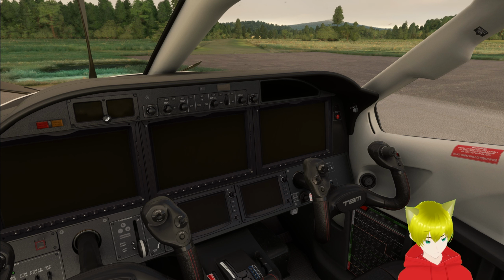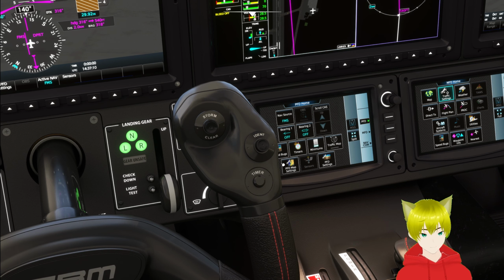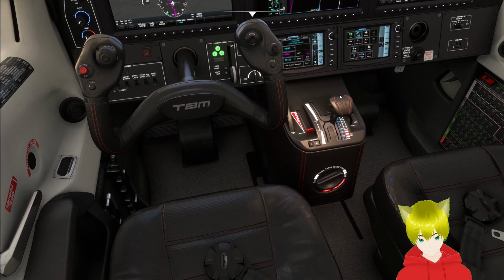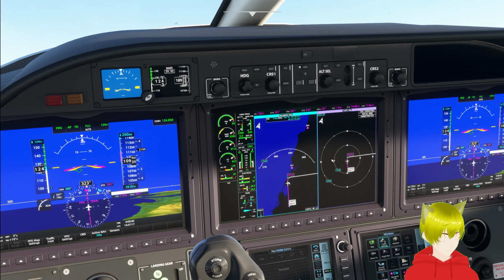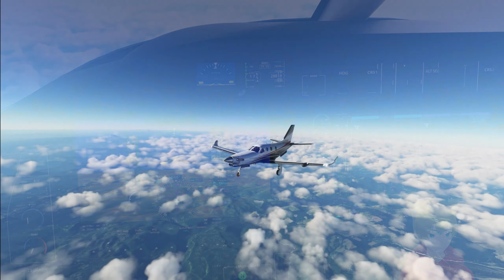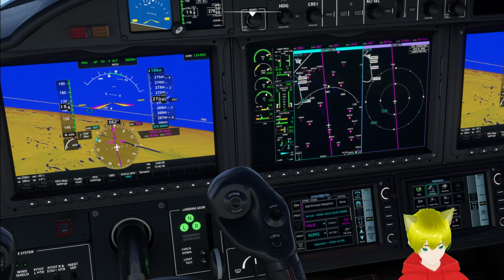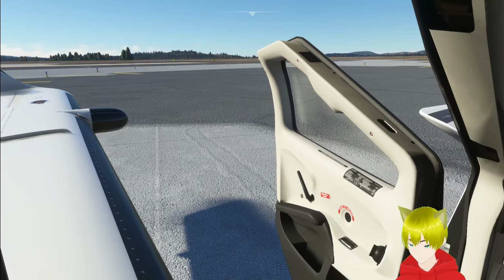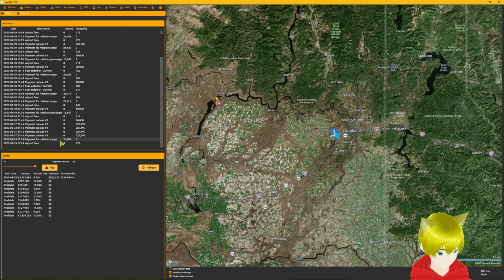Somethings Different here... | TBM930 from KTMK to KSKA | Nefoly Cargo